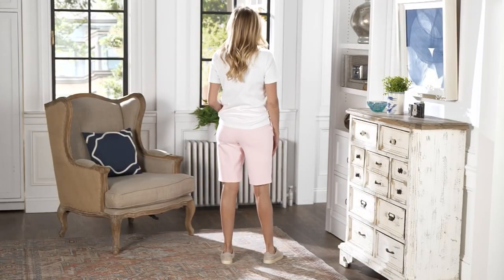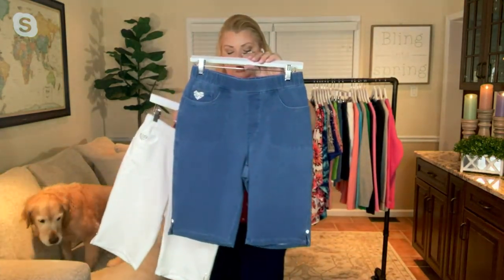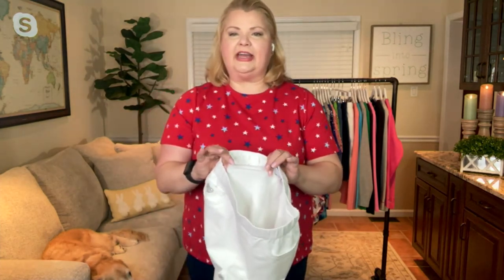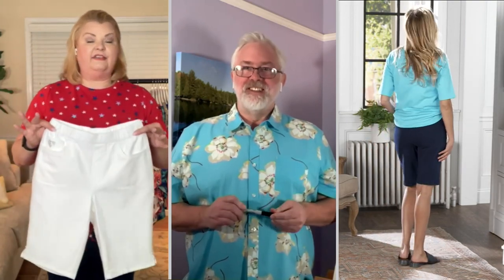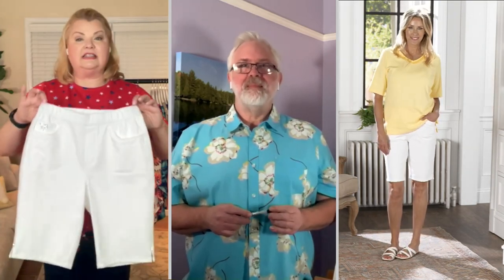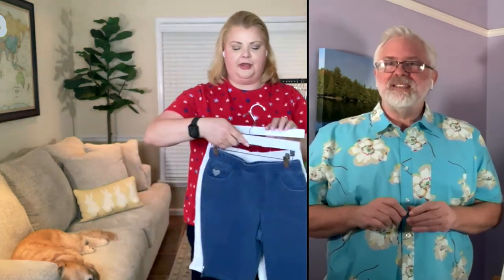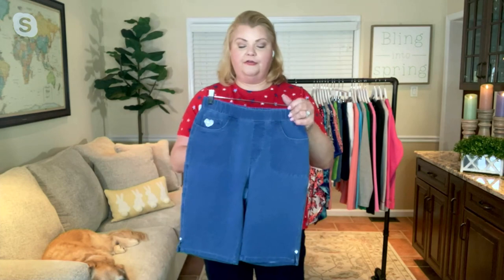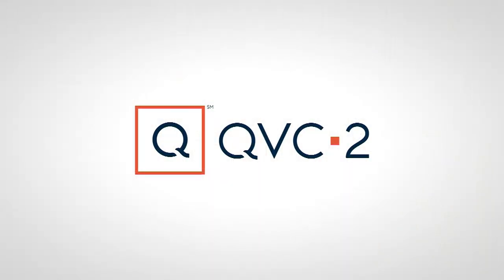Quacker Factory DreamJeannes Bermuda Shorts with Rhinestone Trim on QVC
Quacker Factory DreamJeannes Bermuda Shorts with Rhinestone Trim

Knit, DreamJeannes, Bermuda Shorts with Pull-On Silhouette, Elastic Waistband, Faux-Fly Front, 2-Front Pockets, Coin Pocket w/ Brand's Rhinestone Heart and Side Vents w/ 1-Rhinestone Rivet attached above. Semi-Fitted: Follows the lines of the body with added wearing ease At Waist; Straight; Inseam: 11"__ Content: 96% Cotton/ 4% Spandex Care: TGIO/MWCDC/WS/ONCBWN/LD/WIIN/DNIP/DNID. Imported.           (S).